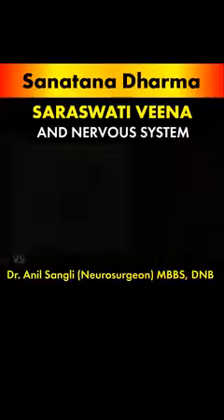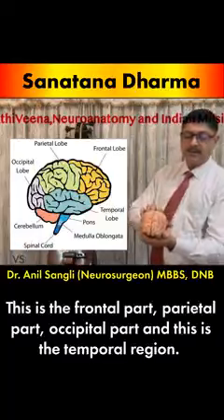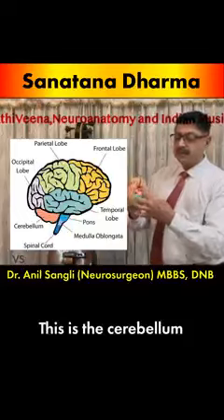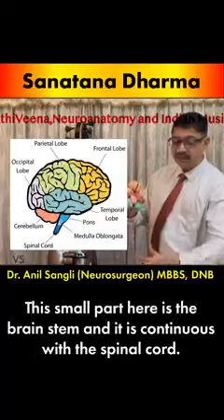Humanity vs musical doctor speech